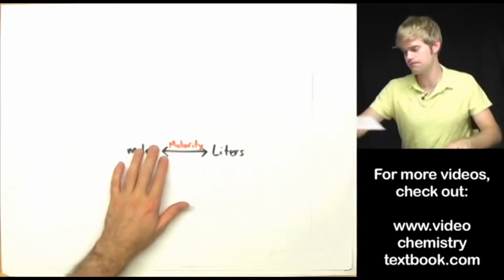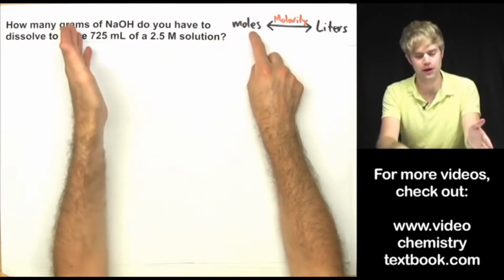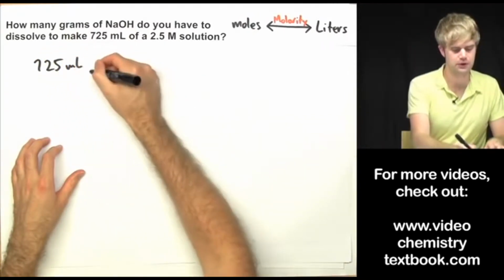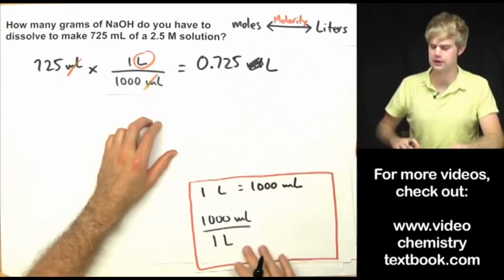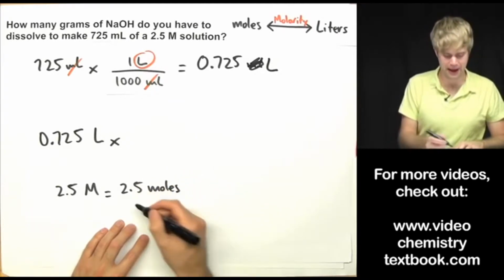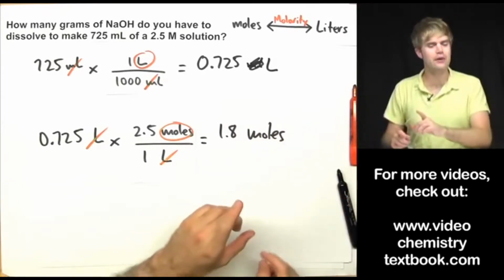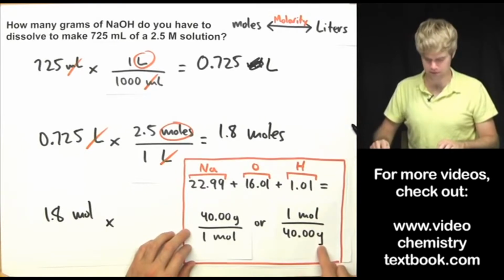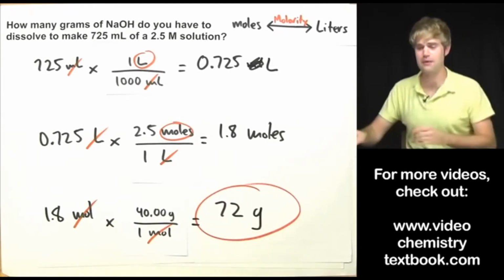氯化鉀計算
Molarity Practice Problems (Part 2)
COPIED FROM Tyler DeWitt

Use molarity to convert between mass and volume in a solution. In this video, we'll look at how to use molarity as a conversion factor. If you know the molarity, you can solve for either the number of moles or the volume of a solution. Also, molarity is a ratio that describes the moles of solute per liter of solution.